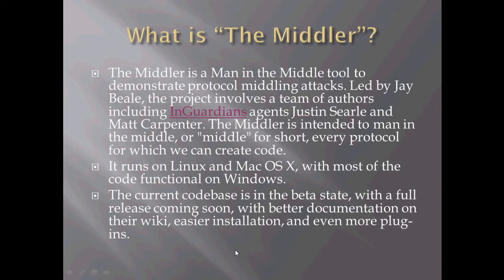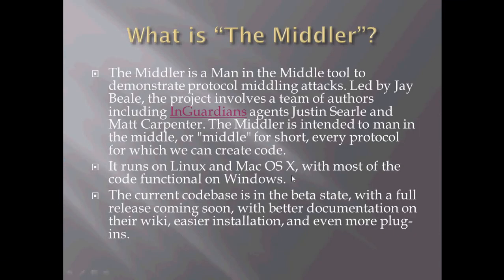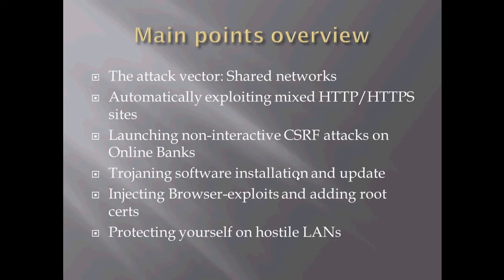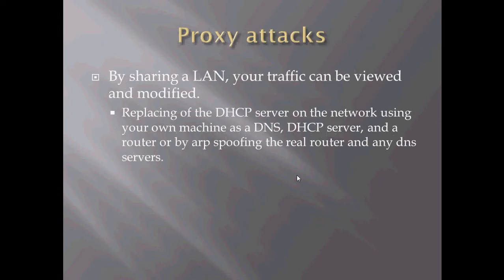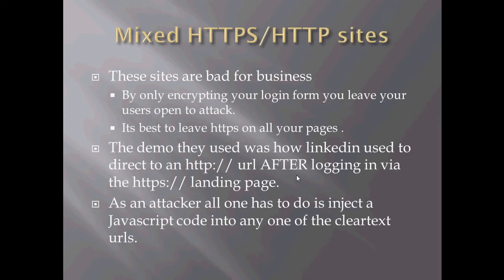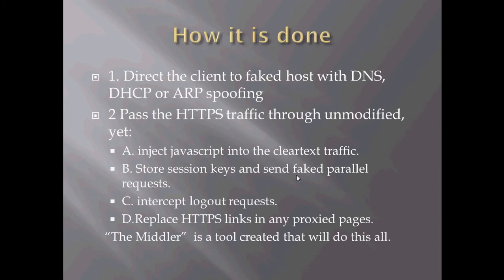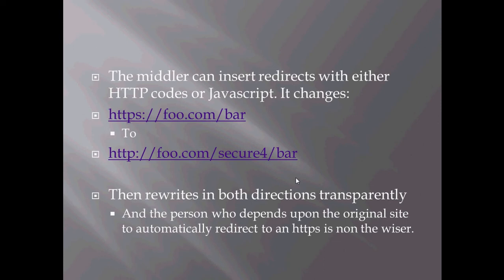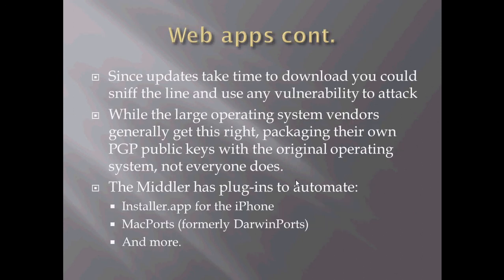presentation for CSC434/436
This is my 10 minute presentation on an attack tool called "The Middler"  the original presentation was done in 2008 during Defcon 16